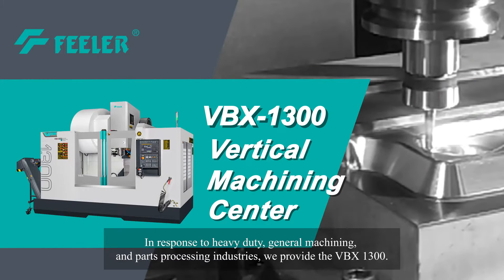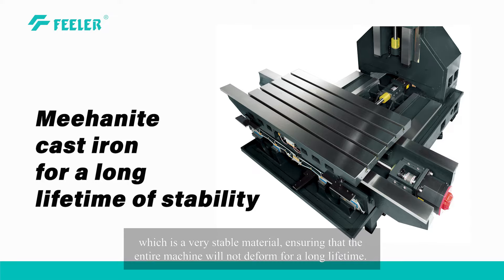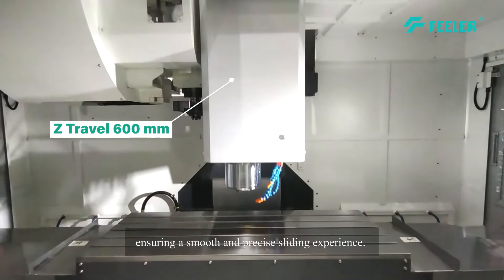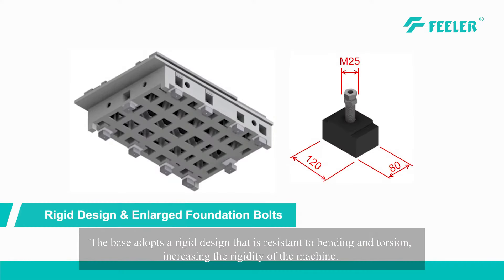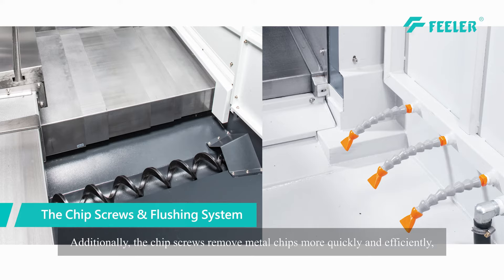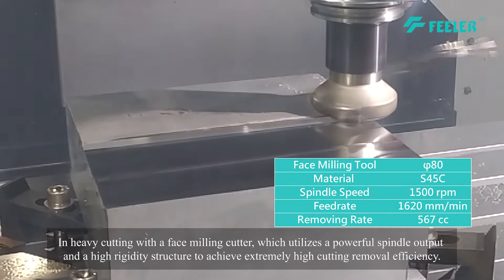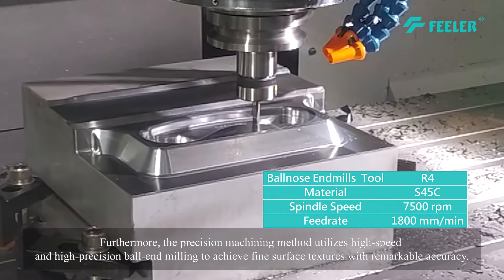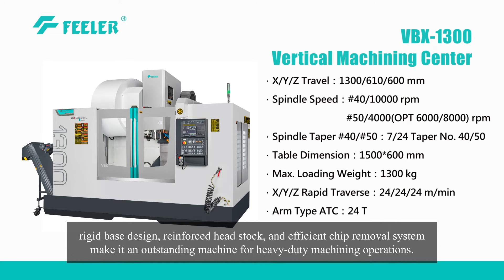FEELER VBX-1300 3-Axis Box Way Vertical Machining Center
The VBX 1300 is designed by FEELER with years of expertise and the latest technology, is designed to maximize productivity by enhancing both technical performances. All axes of VBX 1300 is designed with Box Guideways and providing more accurate cutting performance.